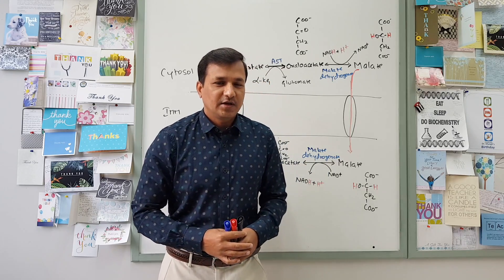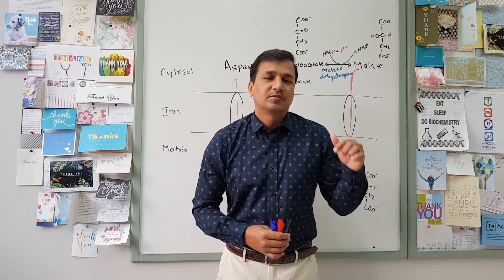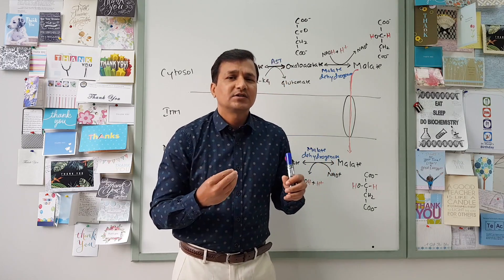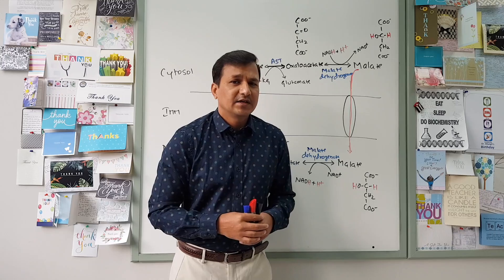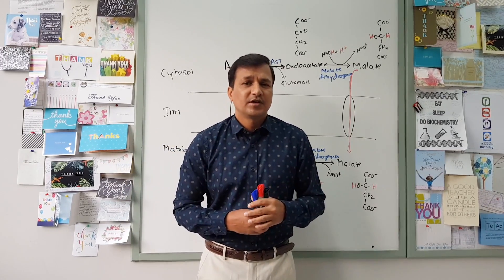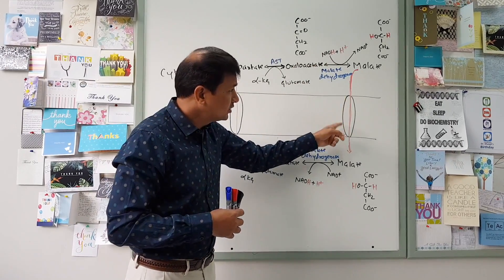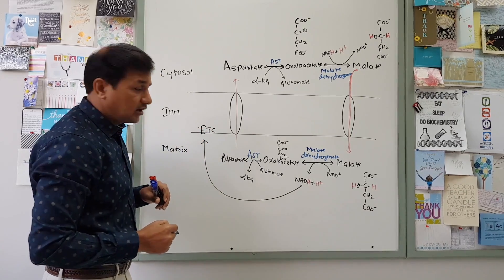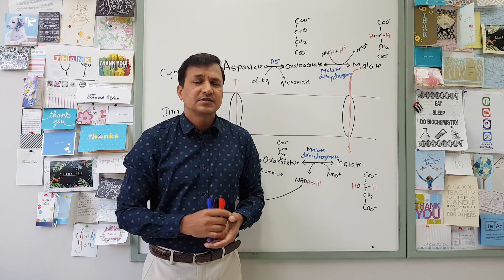Malate Aspartate Shuttle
this video explains the transfer of cytoplasmic NADH+H into mitochondria in an indirect way using malate and aspartate transporters. Shuttling of H and H+ from cytoplasm into mitochondria using malate and aspartate transporters is referred as malate aspartate shuttle mechanism. Similar other mechanism is glycerol phosphate shuttle mechanism.